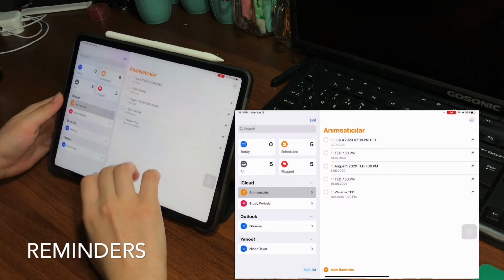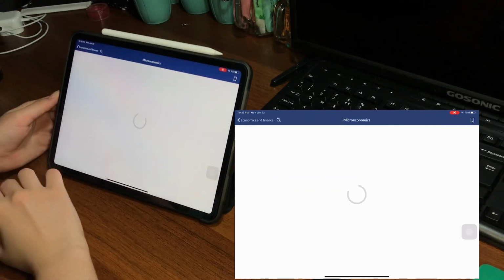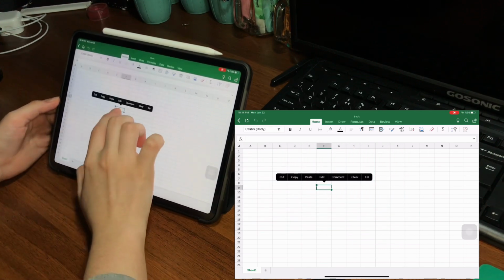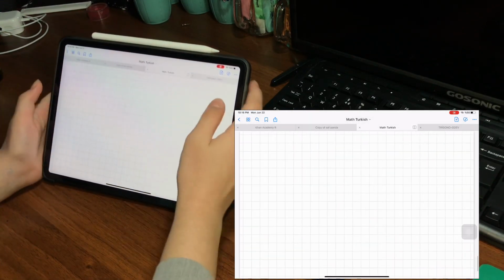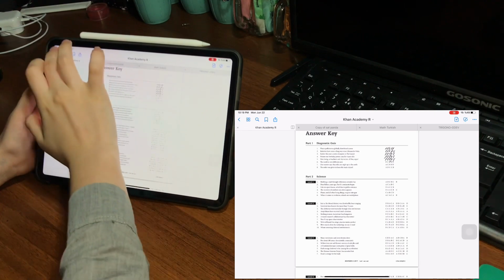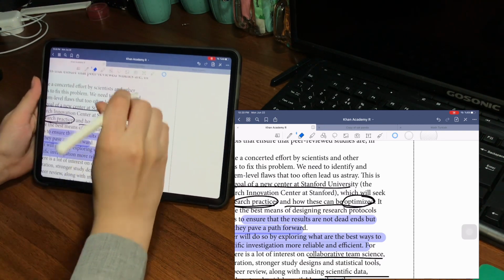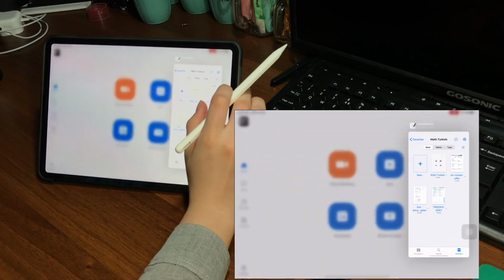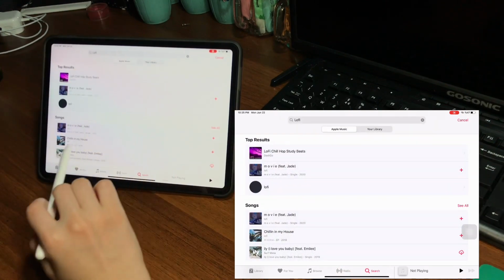Using IPad Pro 2020 for Online Education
Online education is a big part of our life and after I got the iPad, it got easier to have access to all PDFs and lessons. I recommend it to everyone.